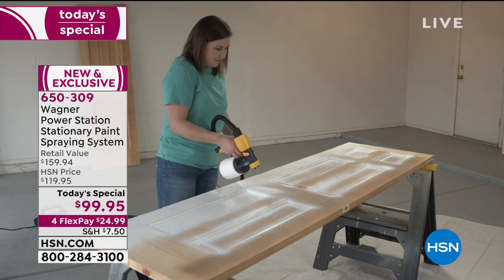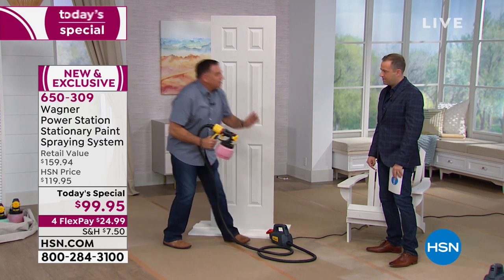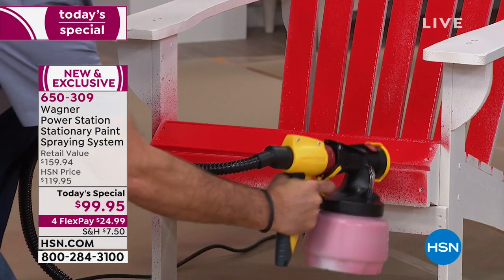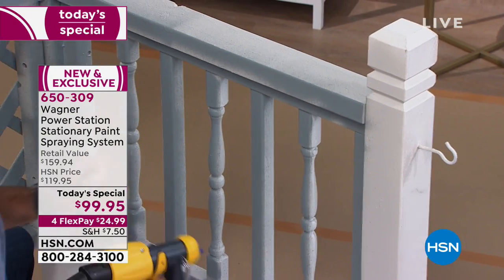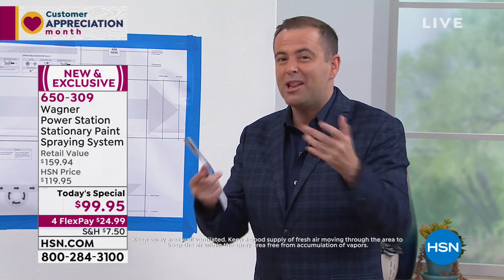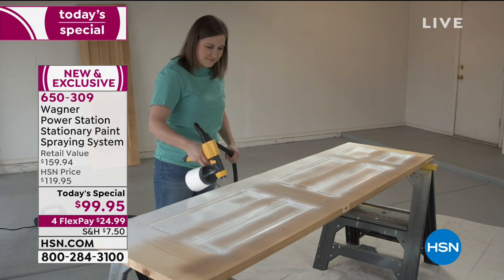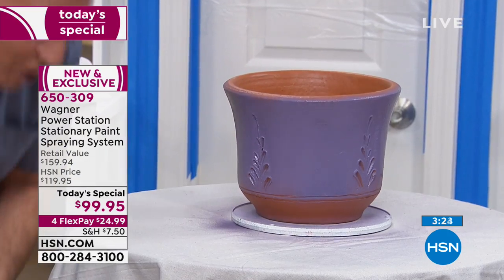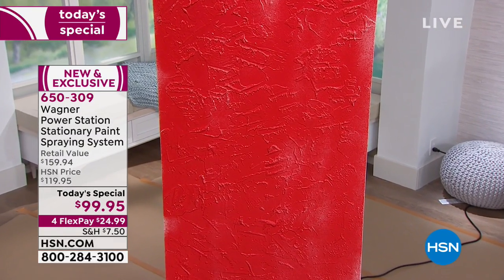Wagner Power Station Stationary Paint Spraying System w/...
Wagner Power Station Stationary Paint Spraying System with Extra Detail Finish Nozzle
 Why paint it when you can spray it? Stain and do light painting around the house. Take on decks, fences and outdoor furniture with control and coverage. Fast and even coating comes with easy, simple adjustments of the spray pattern and paint flow. Now anyone can paint like a pro.

    Sprayer turbine base
    Hose
     Handle
     Detail nozzle with 20 oz. cup
     iSpray nozzle with 45 oz. cup
     Shoulder strap
     Masking guide
     Spray poster
    Rebate flyer for up to $20 on qualifying paint purchases
     Instructions

    Rebate offer for up to $20 on qualifying paint purchases.
    Rebate request must be received by Wagner by December 31, 2019.